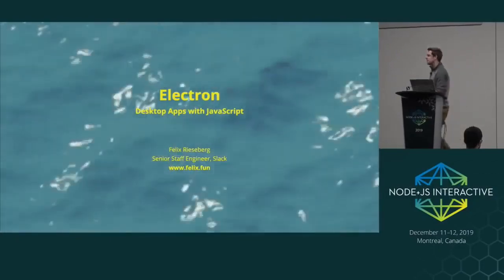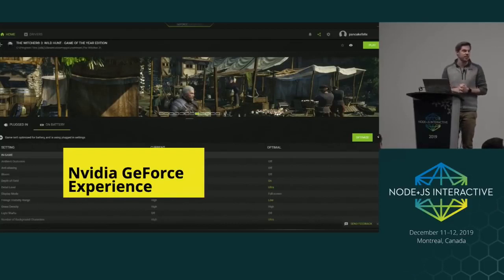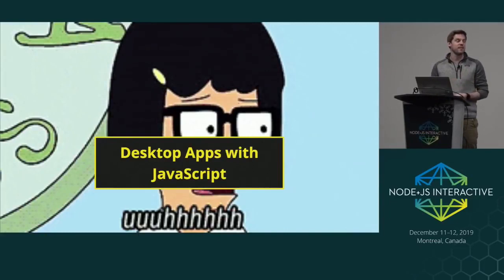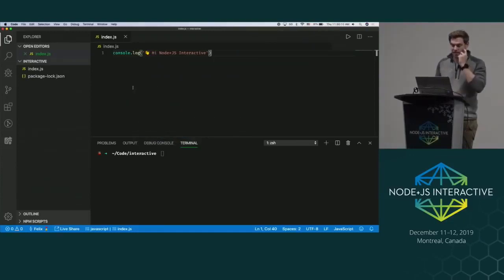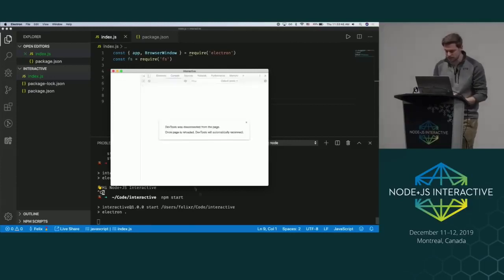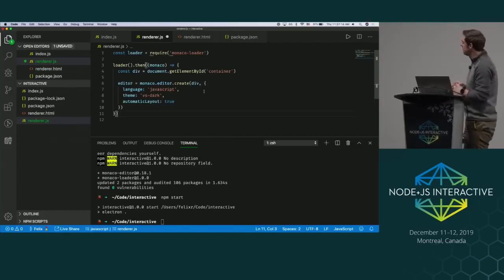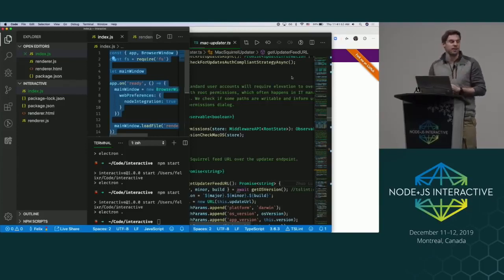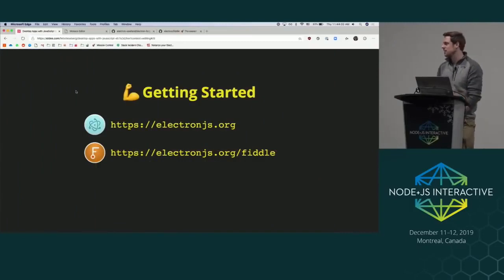Electron : Build desktop application using Node & JS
How to build a desktop application with Node and Javascript.